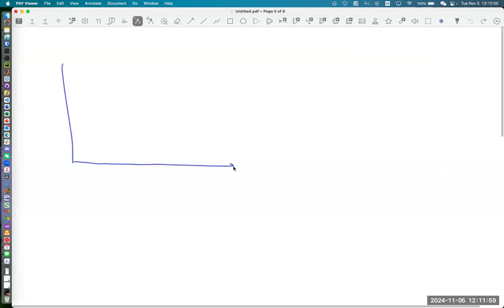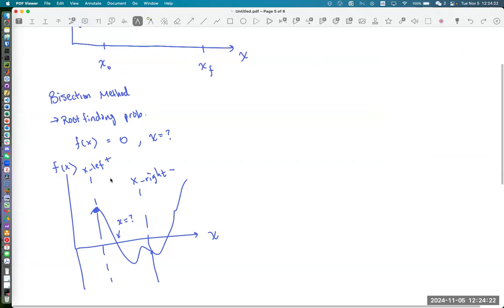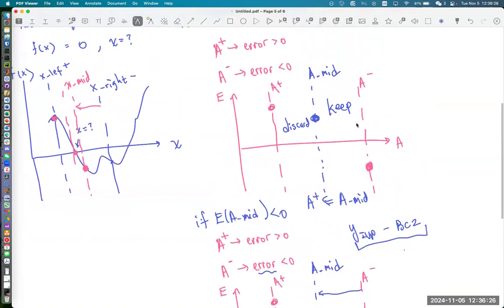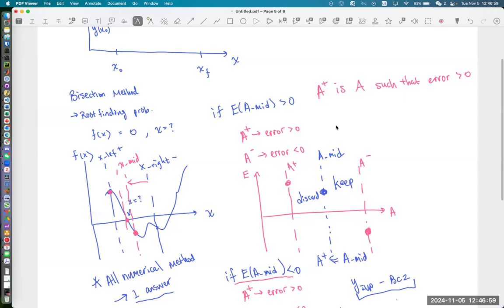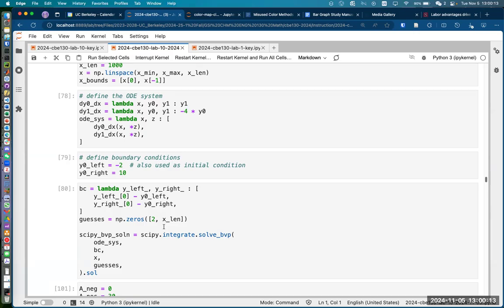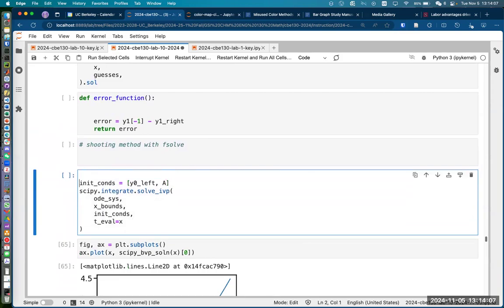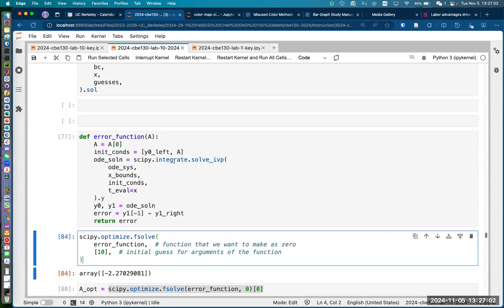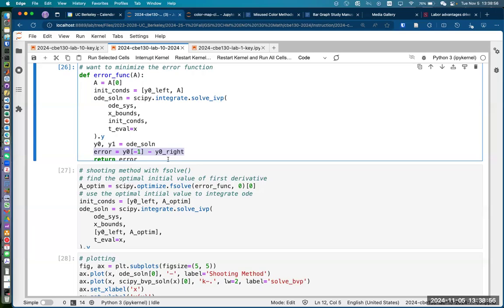2024 CBE 130 Lab 10: Shooting Method for Solving BVPs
Solve boundary value problems numerically with the shooting method with root-finding algorithms of bisection method and fsolve()
Course Instructor: Prof. Aditi Krishnapriyan, Prof. Rui Wang, UC Berkeley
Lab Instructor: Teng-Jui Lin, graduate student instructor
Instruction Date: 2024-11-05